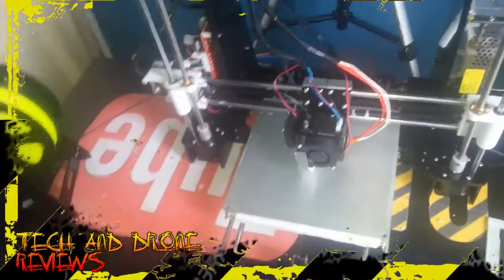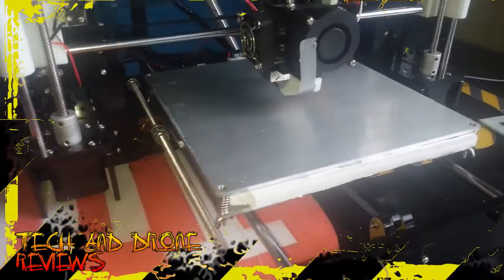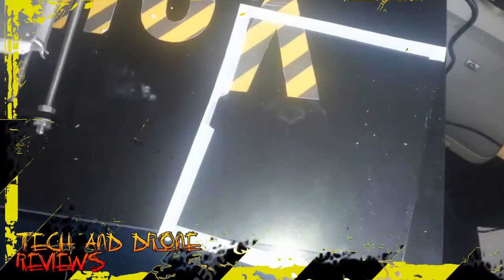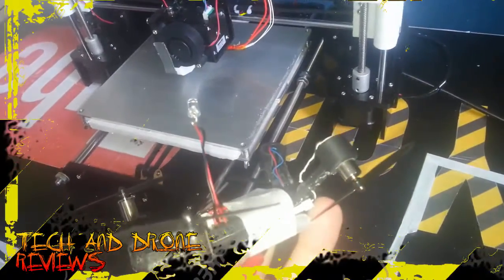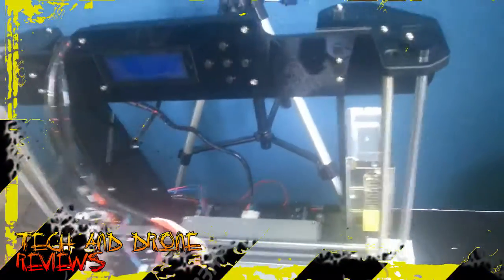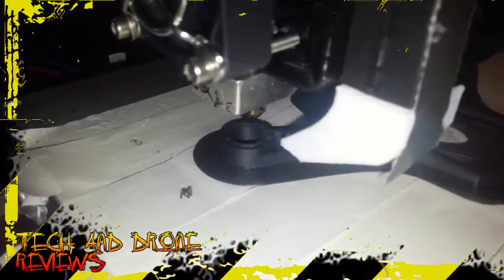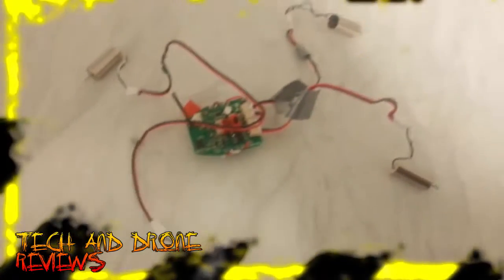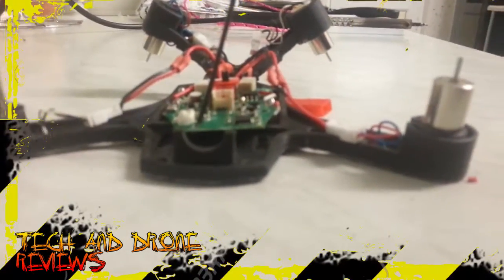New A8 Anet 3D Printer EP1 Printing a Drone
Hey guys here is my review of the A8 Anet Desktop 3D Printer Prusa i3 DIY Kit and a starter project. 3d printing a drone / quadcopter!!! setting up this printer is fairly simple if you follow the youtube videos provided here are some details on the printer

Main Features:
● Engineered to provide redefined usability, quality, performance
● Made from piano-black laser-cut acrylic frame. To maintain the garage-built feel and the handmade charm
● It is unassembled DIY kit, provide you an unforgettable step-by-step learning experience of 3D printer from scratch. As long as you have a passion for creativity, you can not afford to miss this product
● Suitable for a wide range of customers, young or old, professional or amateur etc.
● Multiple 3D printing filament supportable, support ABS / PLA / Wood / Nylon PVA / PP / Luminescent
● 220 x 220 x 240mm printing volume, just right for you
● All metal pulleys for improved functionality and performance
● Quick-release feed gears for faster and fluent filament feeding
● High printing precision, stainless steel rail rods, gears, bearings and connectors for smoother movement
● Operating system: Windows XP / Windows 7 / Windows 8 / Mac / Linux
● Working environment: Temperature: 10 - 30 Deg.C, humidity: 20 - 50 Deg.C

Specification
General
Model: A8
Engraving Area: 220 x 220 x 240mm
Frame material: Acrylic plate
Platform board: Aluminum Base
Nozzle quantity: Single
Nozzle diameter: 0.4mm
Layer thickness: 0.1-0.3mm
Memory card offline print: SD card
LCD screen: Yes
Print speed: 100mm / s
Supporting material: ABS,Luminescent,Nylon PVA,PLA,PP,Wood
Material diameter: 1.75mm
File format: G-code,OBJ,STL
XY-axis positioning accuracy: 0.012mm
Z-axis positioning accuracy: 0.004mm
Voltage: 12V
Host computer software: Cura,Repetier-Host
Packing Type: unassembled packing
Certificate: EMC,FCC,LVD,RoHs
Product weight: 8.500 kg
Package weight: 9.120 kg
Package size: 51.00 x 34.50 x 21.50 cm / 20.08 x 13.58 x 8.46 inches
Packing Contents
Packing Contents: 1 x A8 3D Desktop Acrylic LCD Screen Printer Prusa i3 DIY High Accuracy Self Assembly

Neeed help leveling the bed? see below